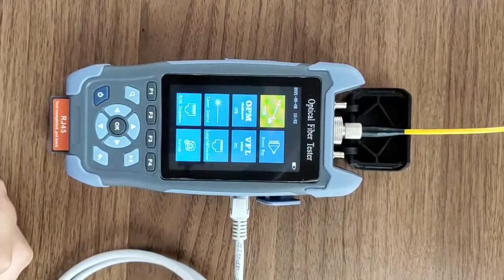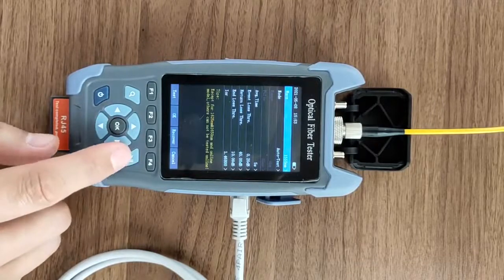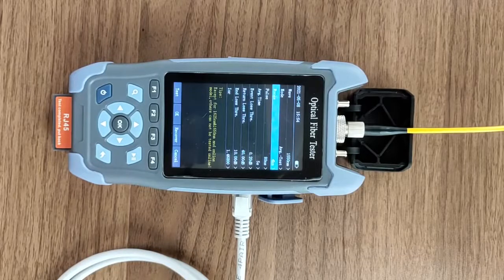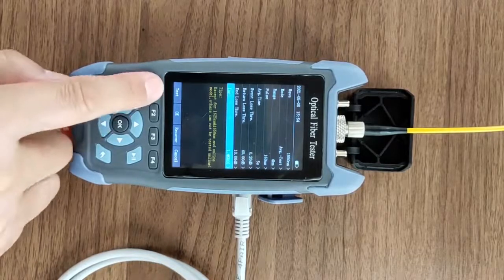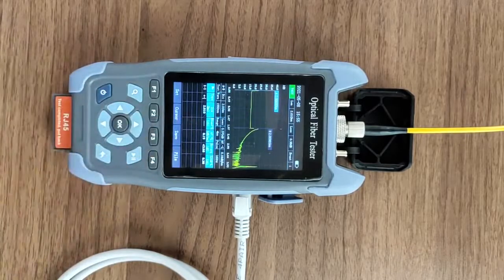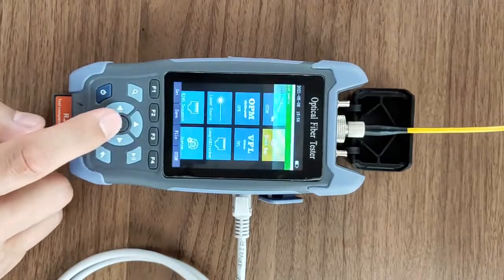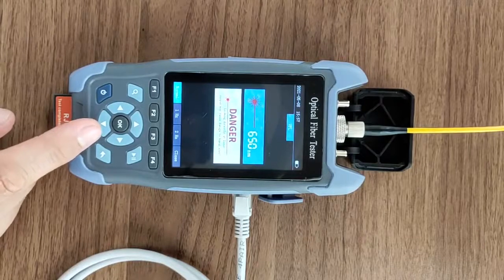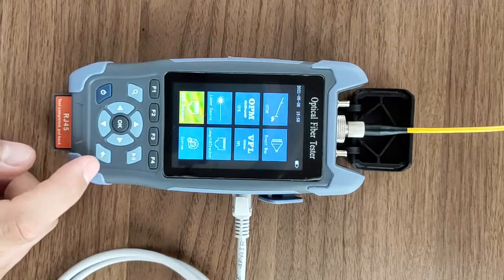OTDR Telesonic Demo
Telesonic OTDR Demo .
By Fiberage Solutions LLP  and Sv Trade Impex .